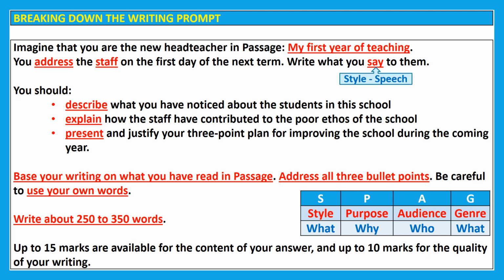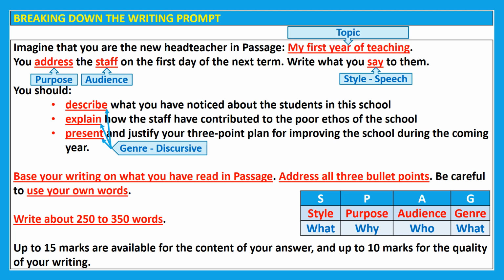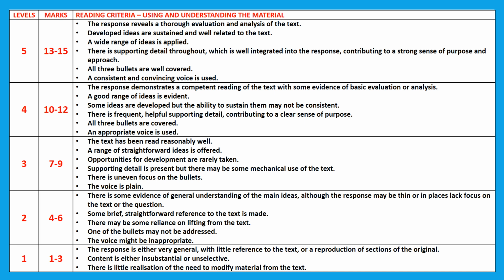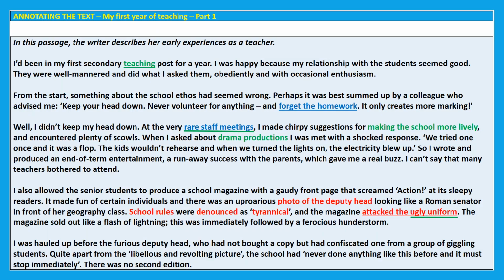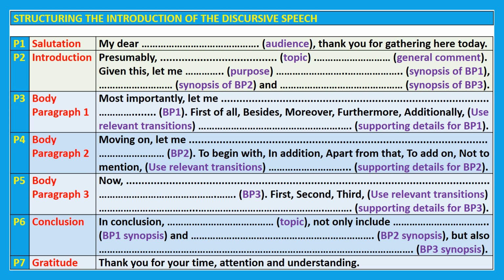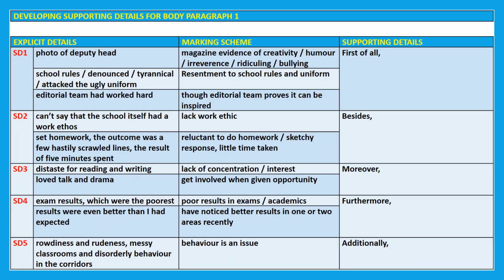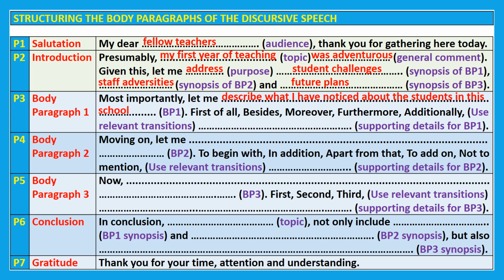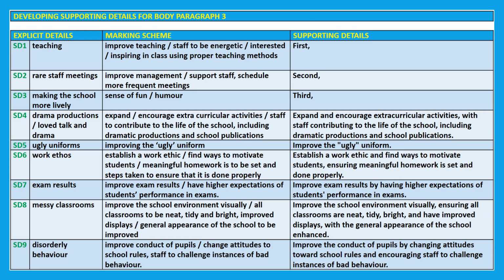Mastering Discursive Speech Writing for Cambridge IGCSE | Step-by-Step Guide | Updated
Welcome to another engaging lesson on Tomorrow’s Lessons Today! In this video, we’ll guide you through the art of writing a discursive speech with a clear and structured approach tailored for the Cambridge IGCSE curriculum. Whether you're preparing for an exam or looking to refine your writing skills, this tutorial will help you craft an effective and compelling speech.

What You’ll Learn in This Video:
🔹 Understanding the Prompt: Break down the task using SPAG analysis and the "4Ws" (What, Why, Who, and What genre). Learn how to identify the style, purpose, audience and genre of your writing to tailor your response perfectly.
🔹 Reading and Annotating the Text: Discover how to annotate effectively using colour coding for bullet points and align your speech with the reading text for maximum marks.
🔹 Writing Objectives and Criteria: Learn how to balance content and style to meet the assessment criteria, with tips on achieving clarity, organisation, and linguistic precision.
🔹 Structuring Your Speech: Follow a scaffolded, paragraph-by-paragraph breakdown (P1-P7) to ensure your speech is logical and engaging. From opening with a hook and addressing the audience to concluding with a summary, this video provides a comprehensive outline.
🔹 Developing Body Paragraphs: Gain insights into crafting topic sentences, transitions, and supporting details that align with the marking scheme and reading material.
🔹 Polishing Your Draft: Tips for proofreading and ensuring your speech is between 250-350 words, meeting all requirements for content and style.

Key Takeaways:
📚 Understand how to approach a discursive speech writing task.
✍️ Learn techniques to enhance the coherence and impact of your speech.
📝 Master the use of reading materials to support your writing.
At the end of this video, you’ll have the confidence and skills to write a well-structured, discursive speech that stands out in your IGCSE exams!

Don’t Miss Out:
💬 Drop a comment with your questions or thoughts!
Let’s embark on this learning journey and make discursive writing easy, impactful and rewarding. Watch now and take your writing skills to the next level!